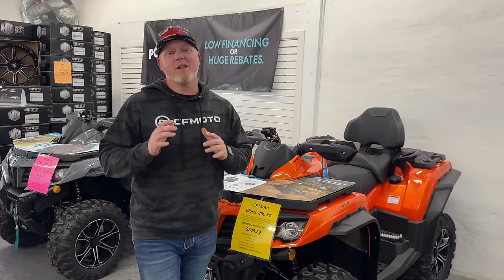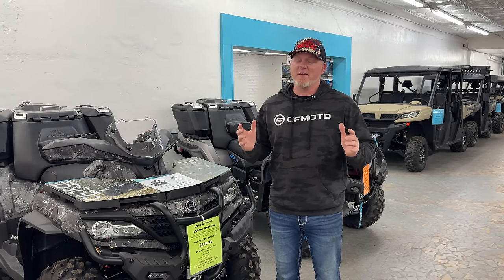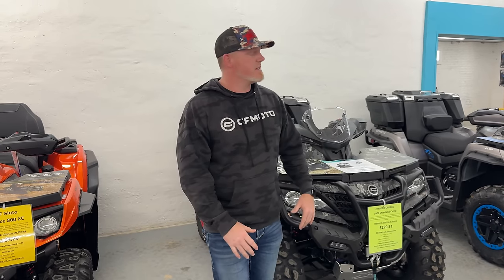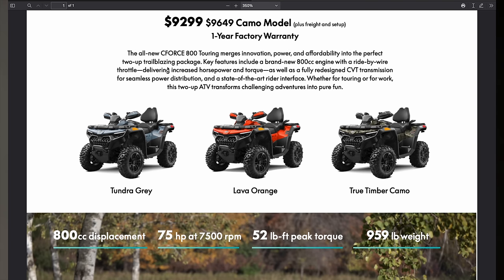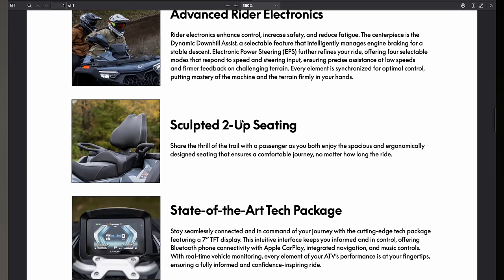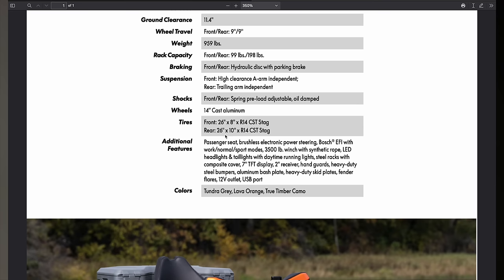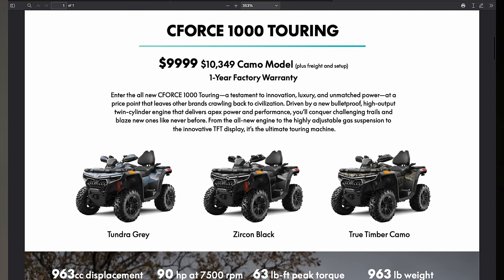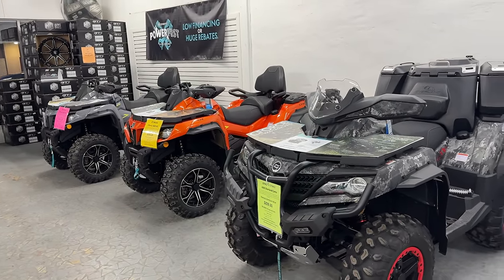CFMOTO Just Wrecked the ATV Market w/this ATV Launch | Gen 3 CFORCE 1000 & 800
Here are all of the specs and details on the Gen 3 2024 CFMOTO CFORCE 1000 Touring & 800 Touring ATVs that CFMOTO USA just released. Will these ATVs be able to push CFMOTO ahead of the competition? I think it will push them ahead of Polaris Sportsman and Canam Outlander ATV sales for 2024 and 2025.